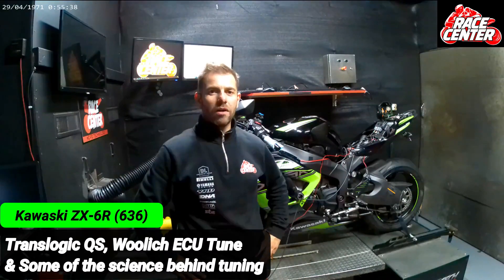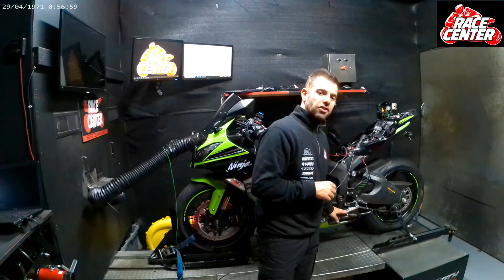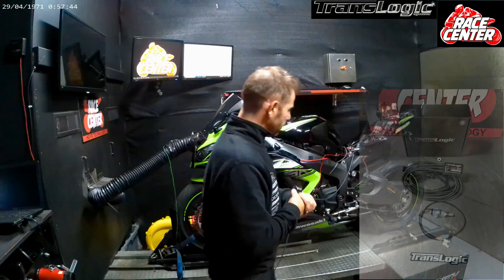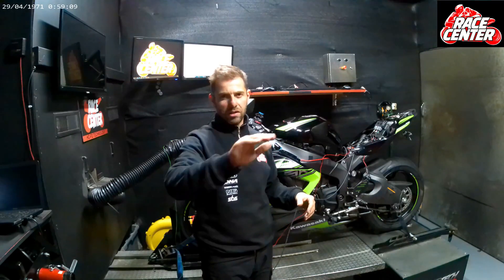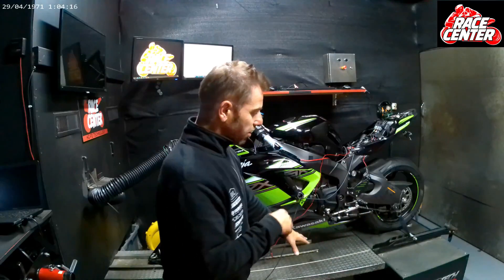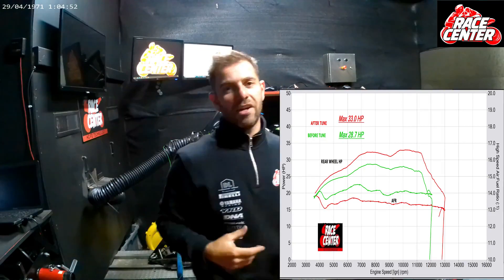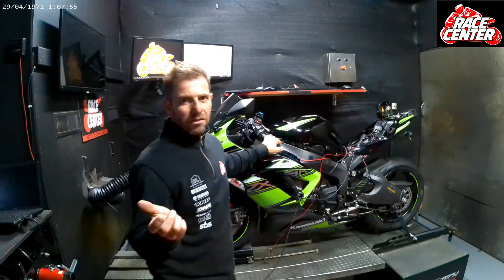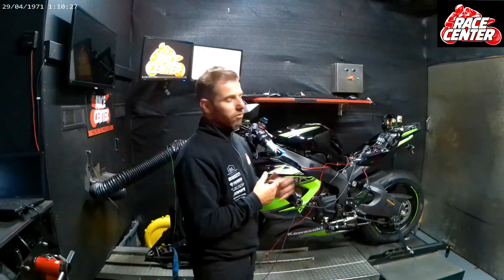A LITTLE ABOUT TUNING, ZX-6R TUNE AND SOME THINGS THAT MAYBE MAY NOT BE AS OBVIOUS ON THE SRUFACE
Daz talks about why you can't just use Air Fuel Ratio from your exhaust sensor to properly tune a bike. Plus Translogic QS!